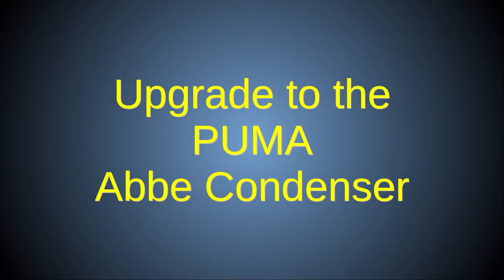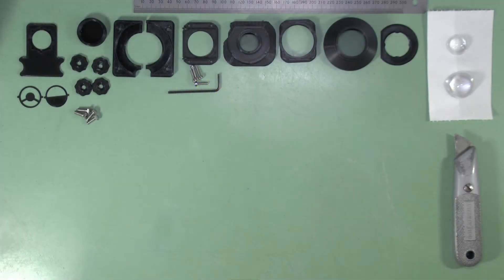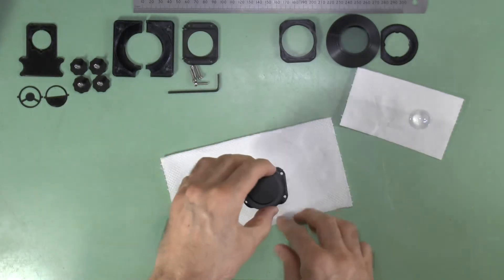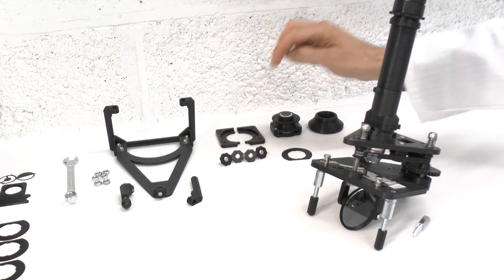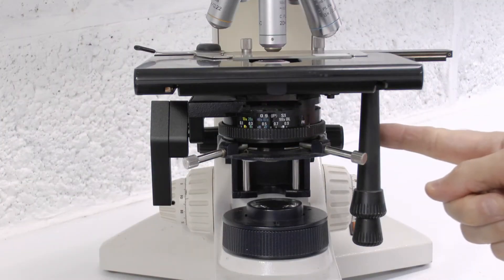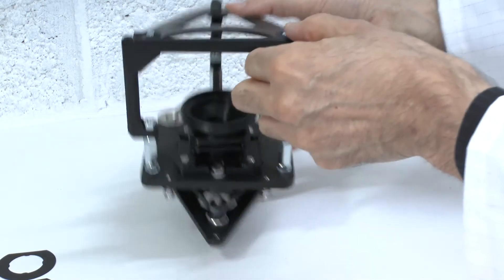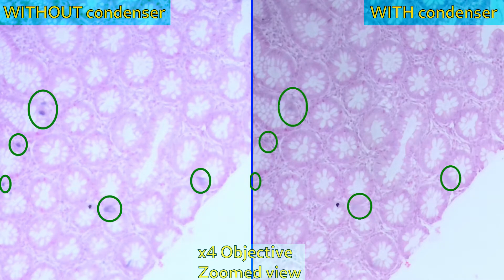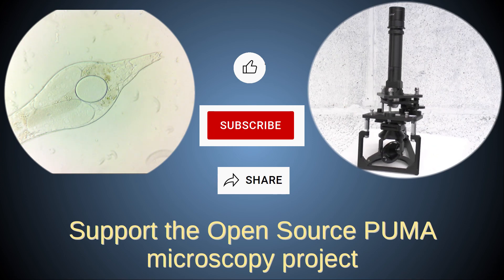The Abbe Condenser with an Intro to Dark Field and Phase Contrast microscopy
The Abbe condenser module allows you to use the highest magnification objectives (including oil immersion) as well as perform specialist modes of microscopy like dark field (dark ground) microscopy and phase contrast using the Schlieren method (which does NOT require expensive phase ring objectives and tube optics). This video shows you how to build and fit the Abbe condenser to a PUMA microscope starting from the 'Foundation Scope' configuration and gives a brief guide on how to use its specialist modalities.
PUMA is a portable 3D printed DIY professional open source microscope system including augmented reality, fluorescence, phase contrast, epi-illumination, polarization, oil immersion, dark field and other advanced options. See this video first if you are new to PUMA.

00:00 Introduction
00:26 The Dominus Illumination System
00:55 Condenser Optics
02:27 Fourier Filtration
03:13 Building the PUMA Abbe Condenser
09:23 Performing the Upgrade
12:55 Condenser Height Adjustment
15:25 Condenser Centration Adjustment
17:20 Results Using the Condenser
19:43 Performing Dark Field and Phase Contrast Microscopy
22:09 Conclusion

4. Spread the word - post the news about PUMA and link to this YouTube channel on your social media sites and any other outreach method (tell your friends, colleagues, students or teachers and lecturers about PUMA, for example).

PARTS NEEDED TO BUILD THE CONDENSER

Below is a summary of parts. See the 'Bill of Materials' on the PUMA GitHub page to get more details and examples of where to purchase some of these

* NOTE * There are two types of 30 mm lens on sale. One has an almost pure spherical shape and the other has a paraboloid shape. It is the paraboloid version that is used for the PUMA condenser not the spherical one. Also, as of 18th May 2022, I have released updated versions of the DI_Condenser_23_30 and DI_Condenser_base models which allow an easier fit of the 30 mm lens and also allow easy removal without destroying the 3D print. They also make it easier to fit IAD filters in the slot. As of 24 July 2022 more detail of the optical elements and paths are provided

STL Files to Print (Quantity)
DI_Cnd_protector_cap.stl (1)
DI_Cnd_Adj_thumbwheel.stl (4)
DI_Cnd_gripper.stl (1)
DI_IAD_Tray.stl (1)
DI_Condenser_23_30.stl (1)
DI_Condenser_base (1)
DI_Cnd_Mirror_holder_socket.stl (1)
DI_Cnd_Flange_Spacer_0p48.stl (1)
DI_IAD_Filter_Tray.stl (1)
DI_IAD_AP_DF_Stop_10.stl (1)
DI_IAD_AP_Phase180.stl (1)

Non_printed_parts (Quantity)
M4_Hex_Head_Set_Screw_12mm_long (4)
M3_Allen_Bolt_Socket_Cap_DIN912_12mm_long (4)
Lens_condenser_23 (1)
Lens_condenser_30 (1) - See * NOTE * above.

To upgrade a Foundation Scope to use the condenser you will also need the PUMA long legs stand system. This video will show how to attach the long legs system to a PUMA stage but to learn how to make the long legs system see the video linked

ADDITIONAL NOTES

Note that in this video I show only basic use of the condenser aperture for dark ground and Schlieren phase contrast - there is a lot more that can be done than is shown here but that must wait for more dedicated tutorials.
In particular I wanted to show here how to use the x4 objective for dark field microscopy because that is the objective that comes with the standard Foundation scope configuration. However, you will notice that the background illumination is a bit uneven in the clip shown here. This is partly due to the very wide field of view that you get with a x4 objective (it would be a lot cleaner with a x10 objective) together with the fact that I was using a makeshift indoors illumination setup composed of a desk lamp shining on a polystyrene sheet - not as even as a uniform open cloudy sky or a Kohler illuminator.
Also the specimen used to demonstrate phase contrast is not optimum for that modality because it is a thin tissue section and you will get more impressive results with phase contrast if you use whole cells (as is shown in the clip on the end screen of this video which shows active switching of Schlieren filters using the PUMA SLM while observing a live Rotifer).